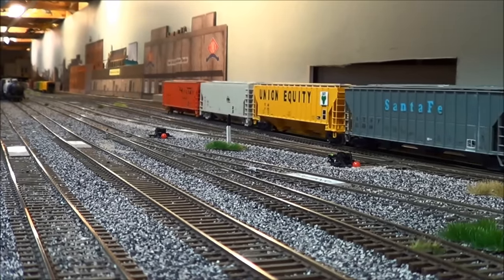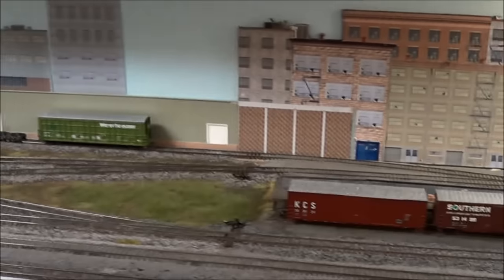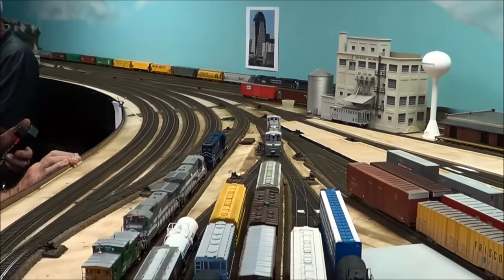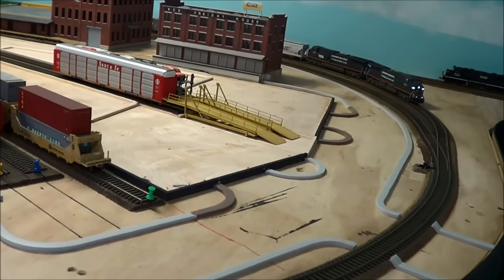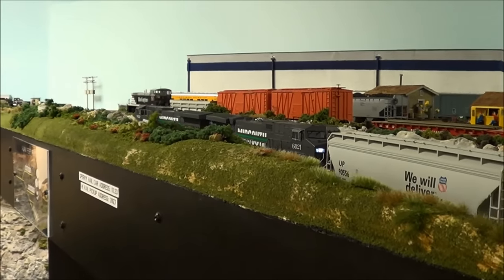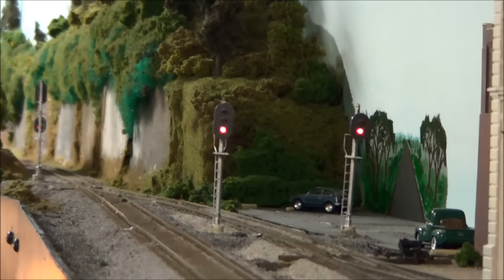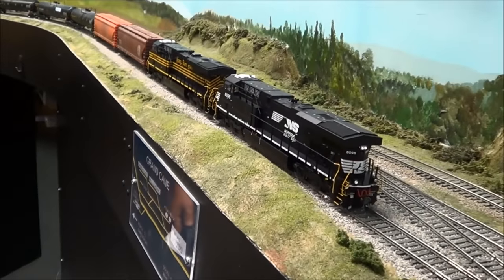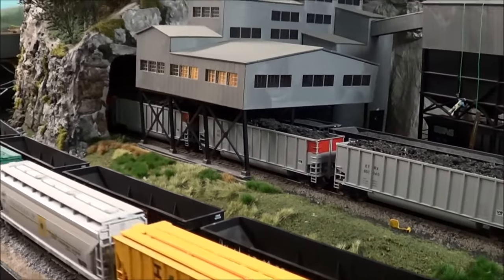Mid South Model Railroad Club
Shot this video during an op session on Aug 1, 2015.  MSMRC is located in Baton Rouge La.